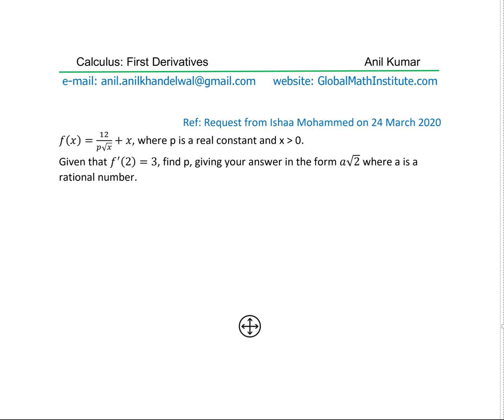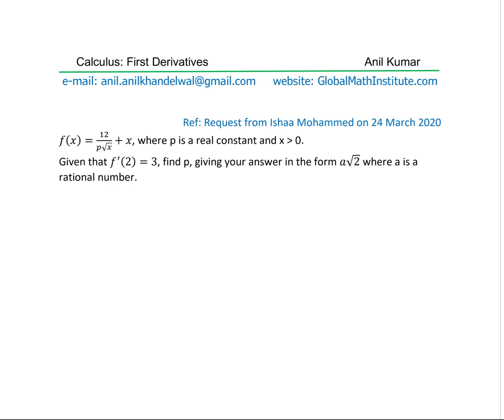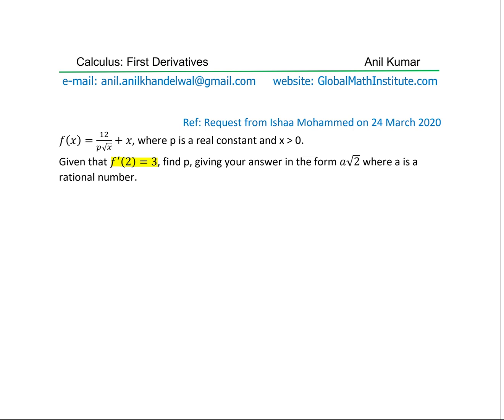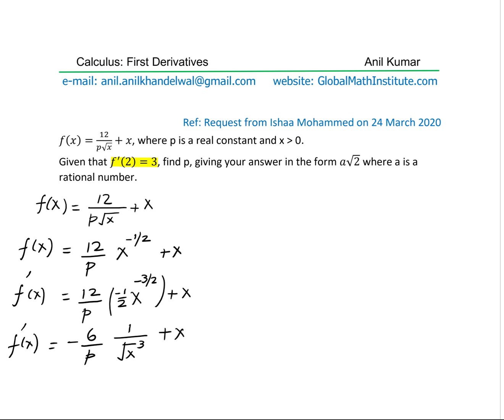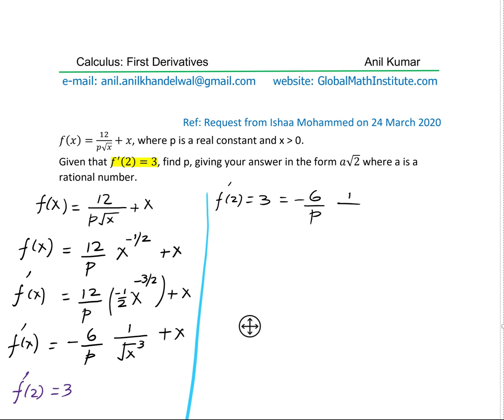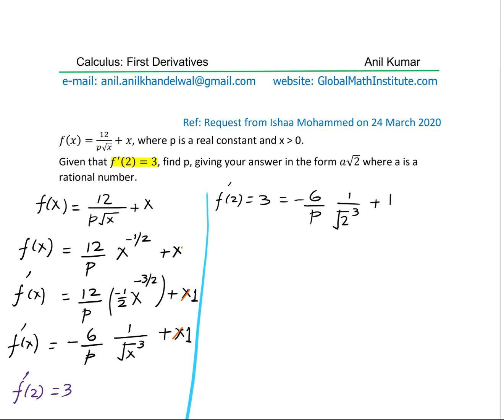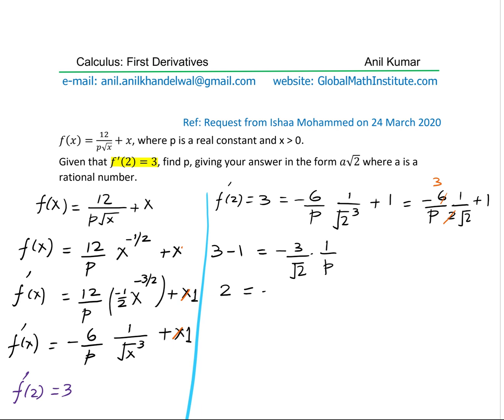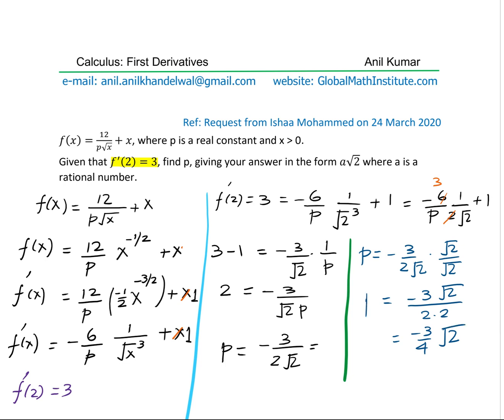f(x)=12/(p√x)+x Calculus Rate of Change Request from Ishaa